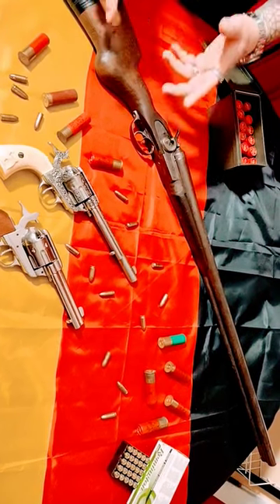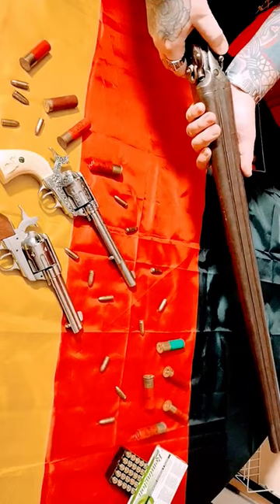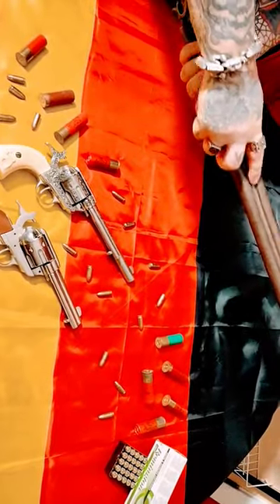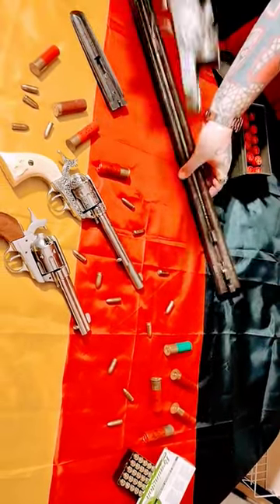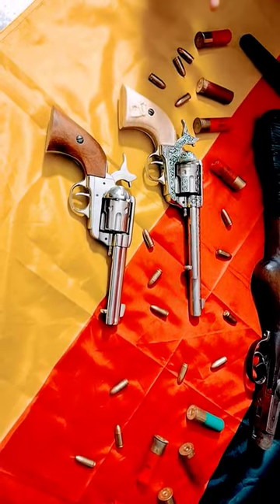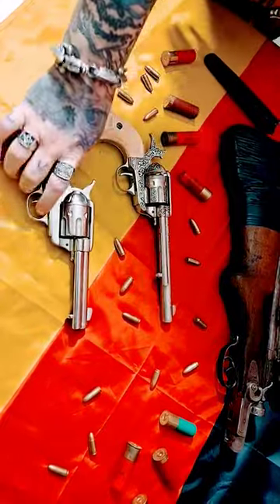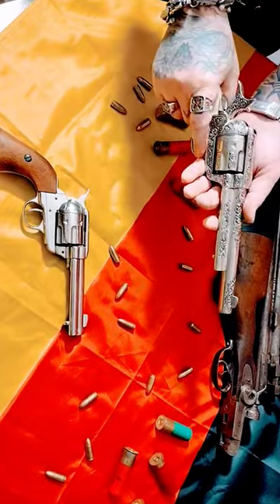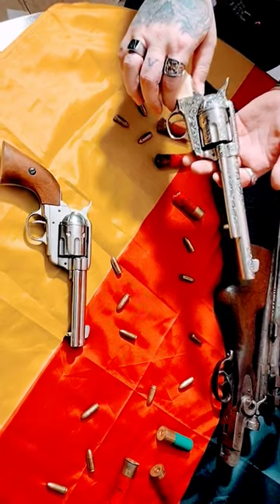My rare guns 🤠 guns vintage peacemaker shotgun #12 gauge